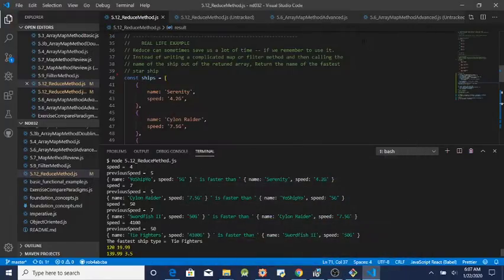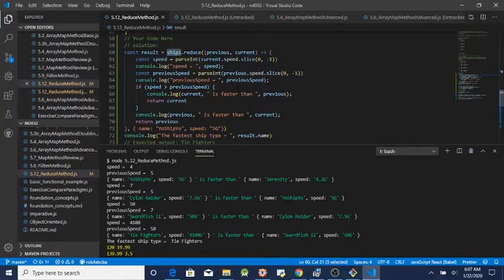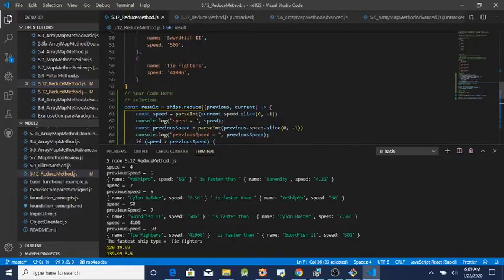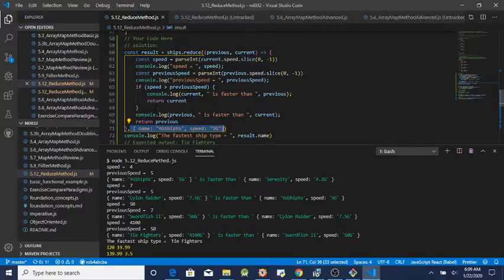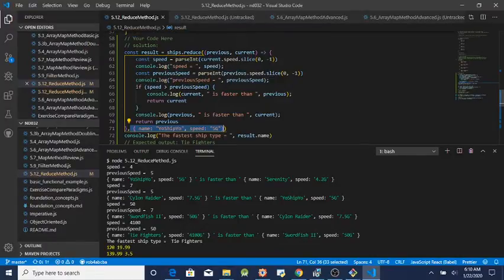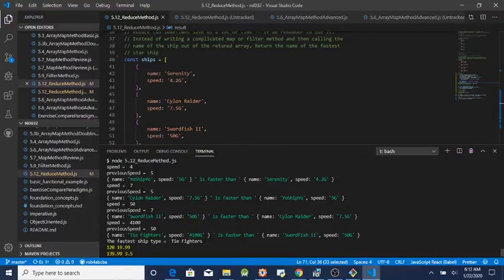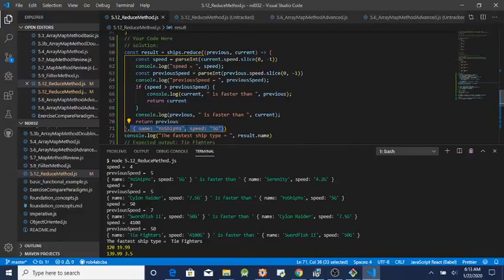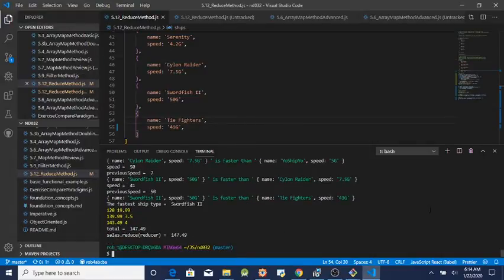5.12 Example of JavaScript array .reduce instead of using a combination of .filter & .map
Example, JavaScript, array, .reduce, 5.12, nd032, reduce, reducer,